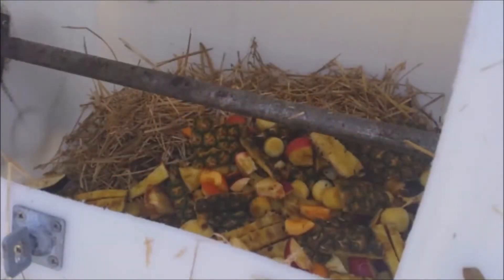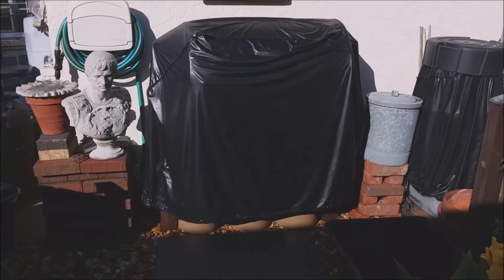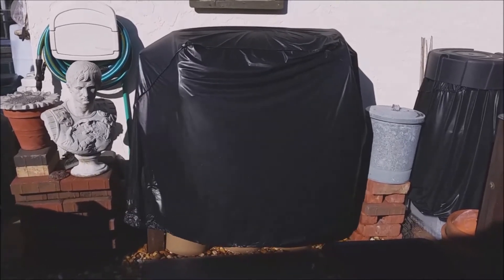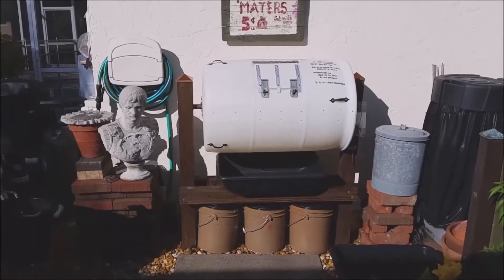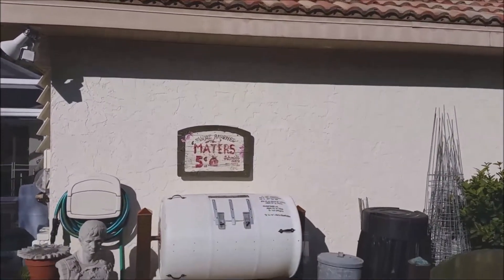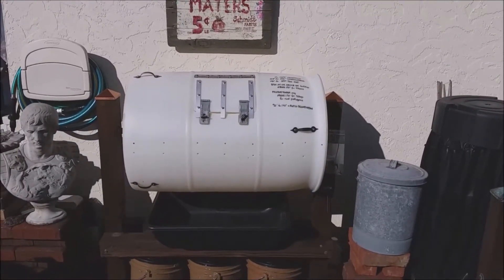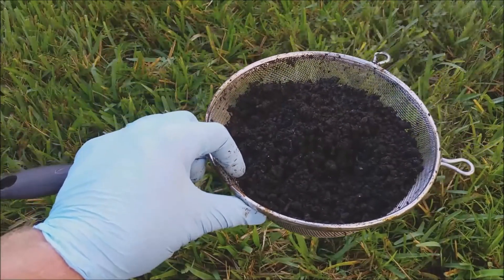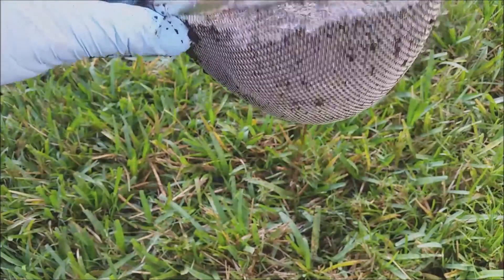Hot Compost with a Compost Tumbler - Part 1 - Finished Compost and Tumbler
Create quality compost fast in a compost tumbler - step-by-step description.  Part 1 show the compost tumbler that I use and how it is set up to use. It also shows the finished compost.